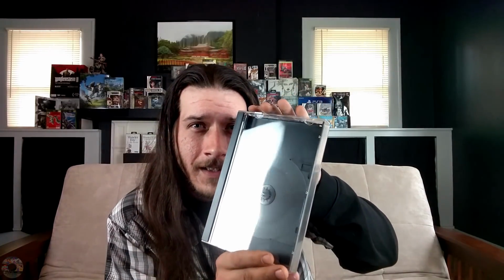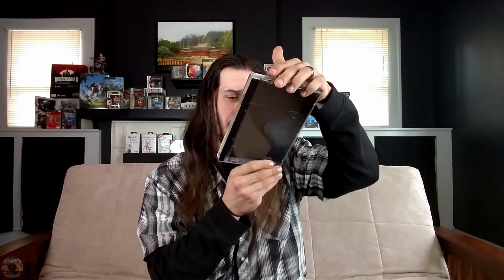Sega Saturn Replacement Cases! - Review and Torture Test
The SSG reviews and tortures the new Sega Saturn / CD / PS1 Longboxes being Sold by VGC Online and Fulfilled by Amanzon. He'll be testing them out for you, so you can see if it's worth your hard earned cash. Plus he's going to see just how much abuse one can take. 10 shall enter and only 9 shall leave!

If you wish to purchase some cases, the link is below. (The SSG and The SJY are not sponsored in anyway by VGC Online or Amazon)

If you want to be more involved with the Junkyard or are interested in our other media, you can find us at the following sites.

All video and audio clips used in this production are for the use of creating content for review, education, or entertainment purposes.